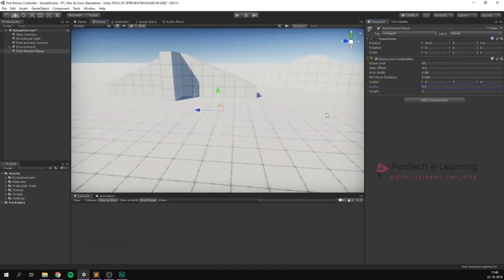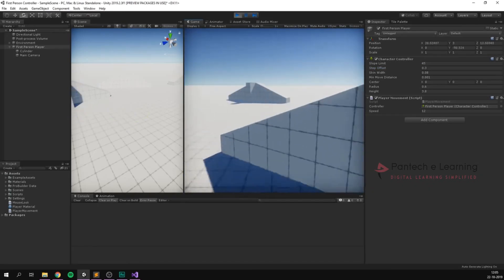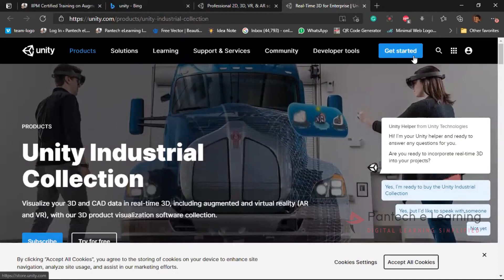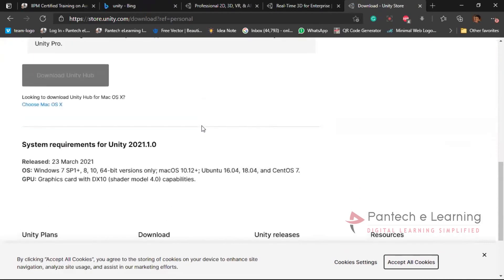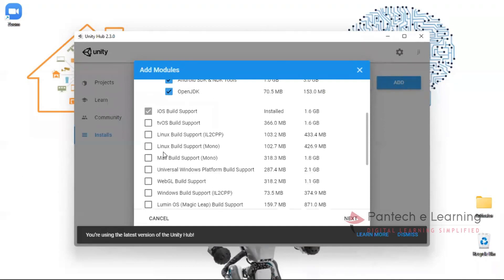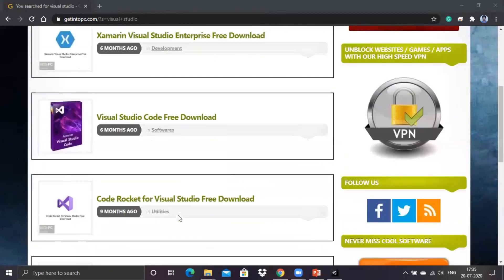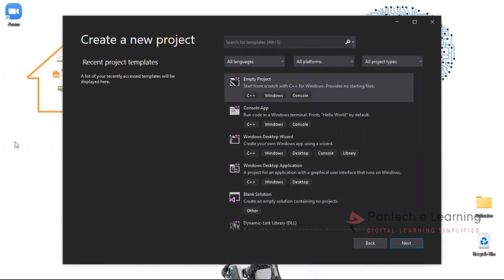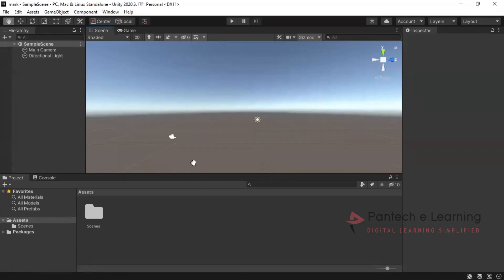How to setup Visual Studio with Unity - Tutorial | Part -2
02:30 - Installation of Unity
07:30 - Installation of Visual Studio
08:18 -  create a new project & Setup Unity

This video demonstrates of Installation & setting up of Unity, and Visual Studio (C#) to create a basic project.

How to start? - Part 2

 1. Download and install Unity

2. Download and install Visual Studio

 4. Open Unity and create a new project

This is a tutorial on how to make an Augmented Reality App, in this case How to make your own AR App.   What you'll learn: You'll learn how to use the Vufoira library I also show you how to use unity 3d and add dependencies. you will be able to build an AR App with this video

This video demonstrates the process of creating an augmented reality app. Augmented Reality apps that run on your mobile device, but also have access to a rear-facing camera.

AR apps use the camera to add an element of the real world to applications.  AR apps can be useful in many fields such as education, medicine, gaming, and marketing.